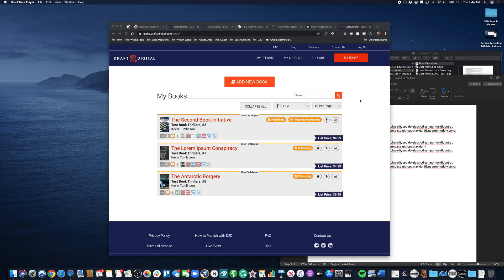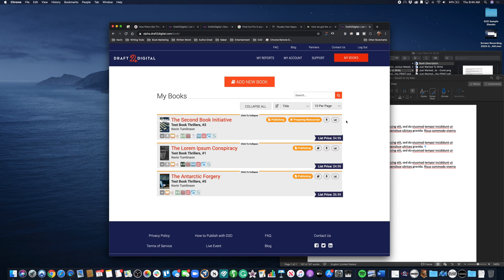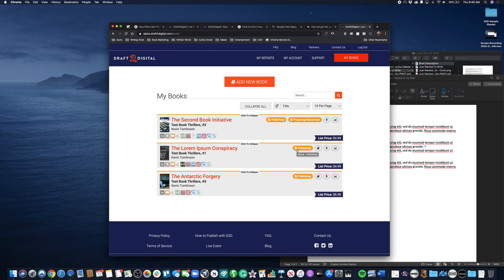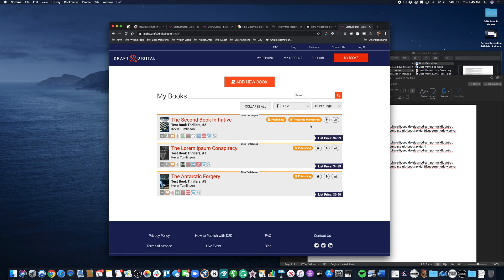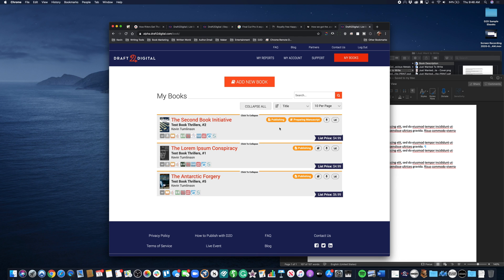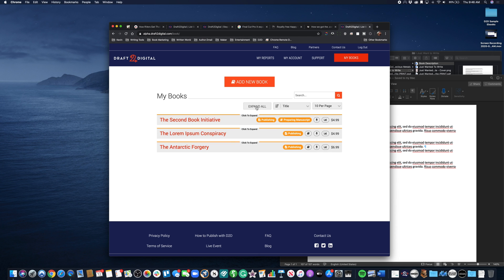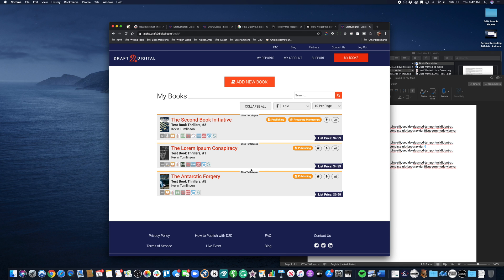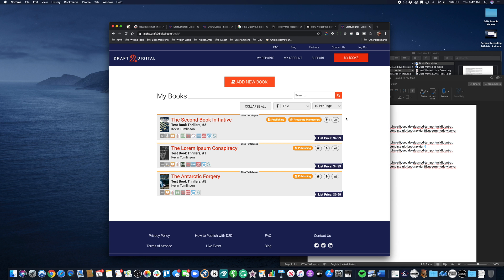Getting Started! Get to Know the My Books Dashboard | D2D Step-by-Step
This is where it all starts! When you log in at Draft2Digital.com, the My Books Dashboard is your gateway to adding new books, seeing your book's status at a glance, and making any changes or updates you need to make. We'll explore this powerful start page, and walk you through how to get started with uploading and publishing your first book!

There’s an author in your life depending on you!||

My Books Dashboard 00:00
Visual Update: Icons 00:45
Color Meanings 01:38
Live at Stores Icons 02:26
Ways to Sort My Books 02:37
Jump to Book Details for Edits 03:16

//Draft2Digital is where you start your Indie Author Career//
Looking for your path to self-publishing success? Draft2Digital is the leading ebook publisher and distributor. We’ll convert your manuscript, distribute it online, and support you the whole way, and we won’t charge you a dime. We take a cut of royalties on each sale you make through us, so we only make money when you make money!

Tune in to our monthly livestreams and ask us anything!

Promote your books with our Universal Book Links!

//Get ahead of the Self-Publishing game with our Amazing Partners//
Findaway Voices || Find a narrator, produce your audiobook, and distribute it to retailers worldwide, including Audible.com and Apple Books.

Reedsy || Assemble your team of publishing professionals! Find editors, cover designers, marketing experts, ghostwriters and more.

BookBrush || Build graphics and video that help you market and promote your books.